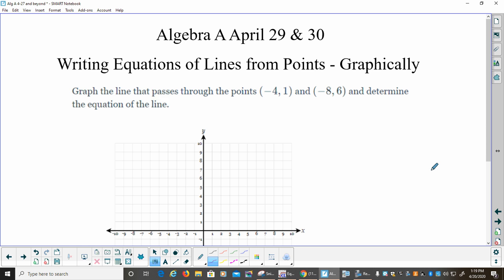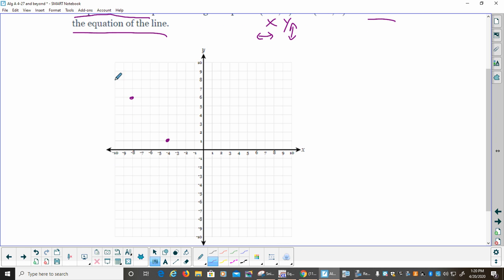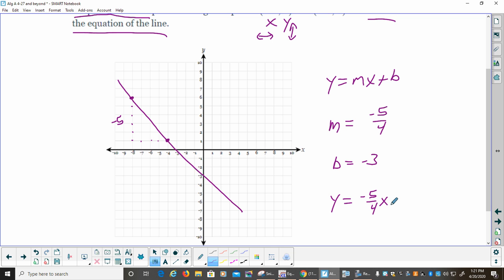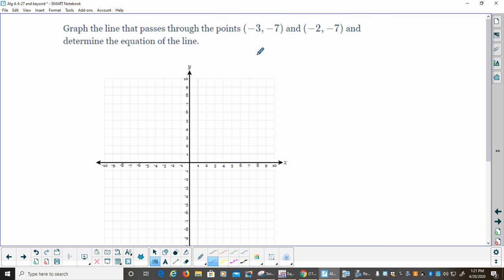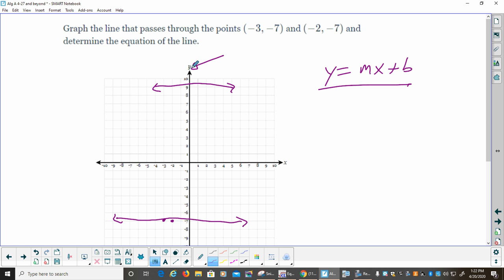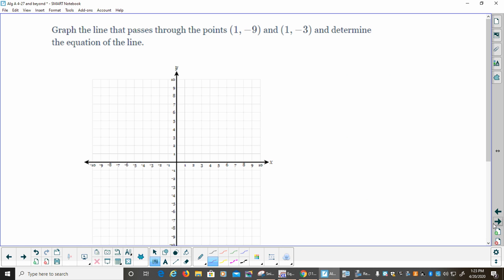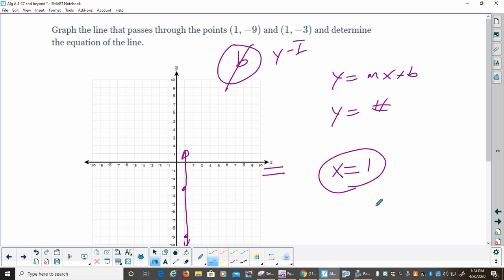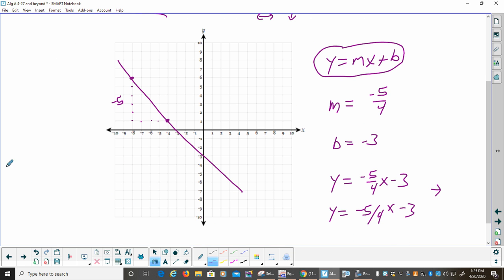Alg A April 28 & 29